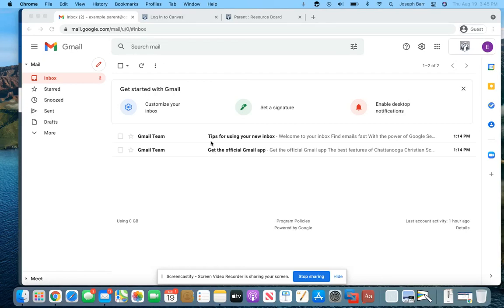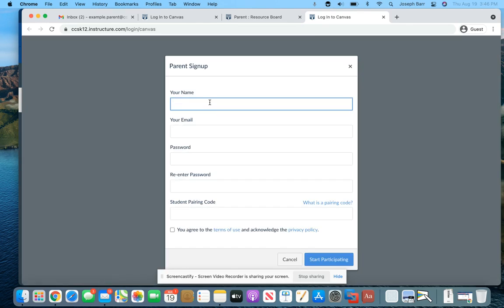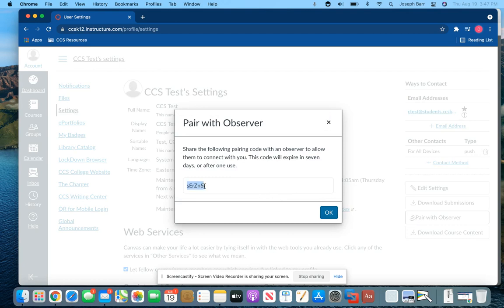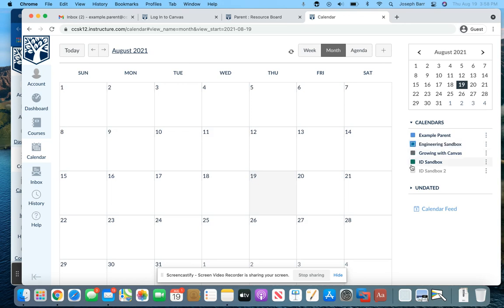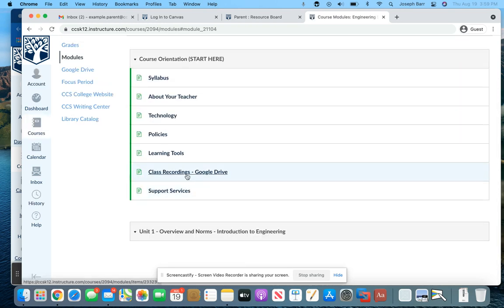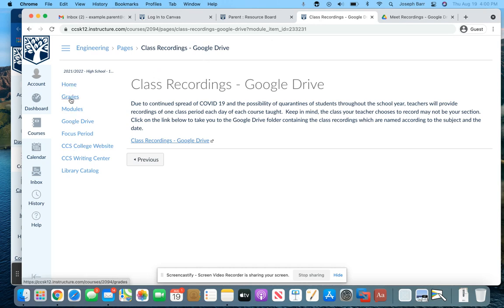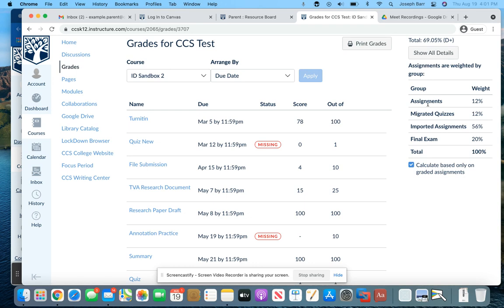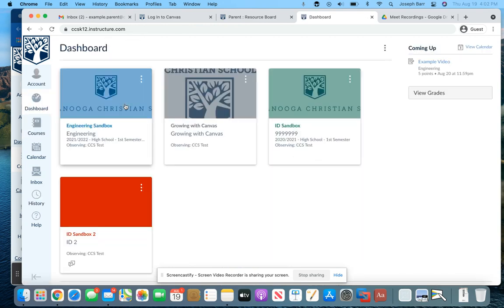Accessing Your Childs Canvas Account as an Observer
Parents, to create an observer account, you may to follow the instructions in this video.  To observe more than one student, log in to your account from the browser and click Account, Observing and then add the pairing code from your child's account.